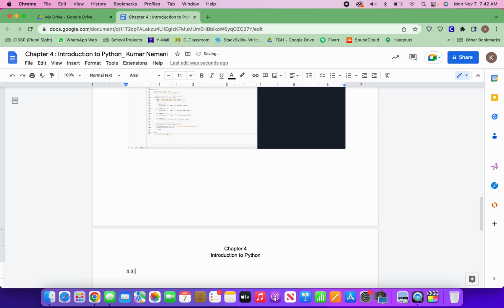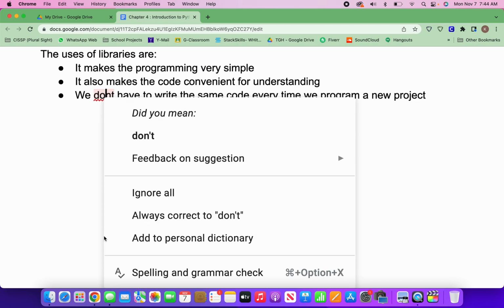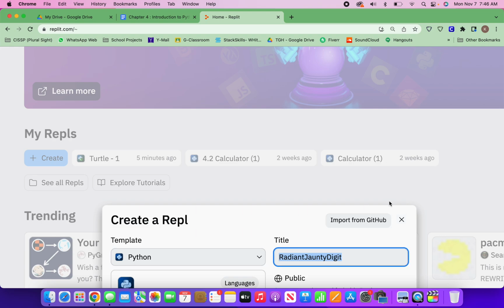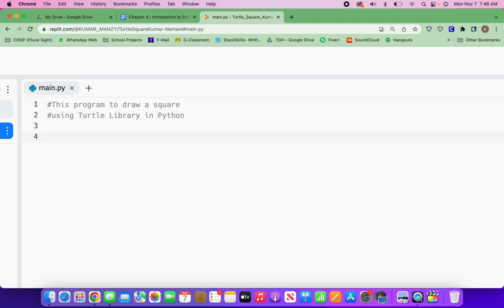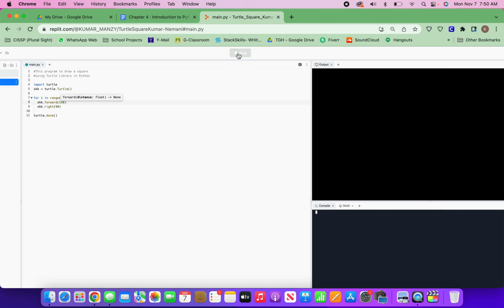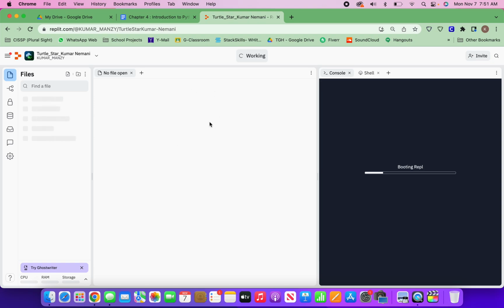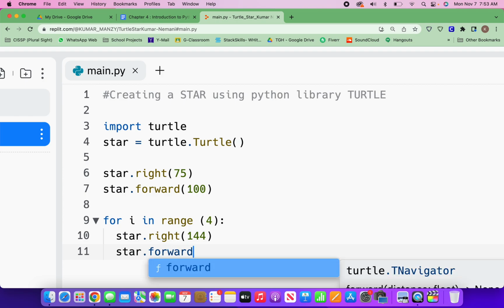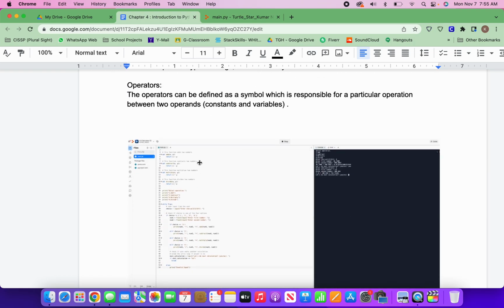4 3 & 4 4 Turtle Library SQUARE & STAR